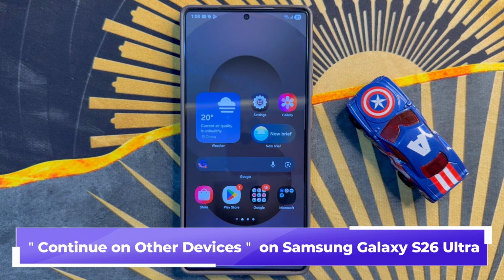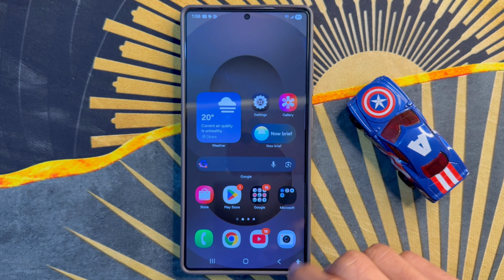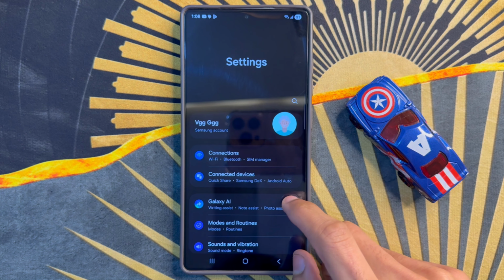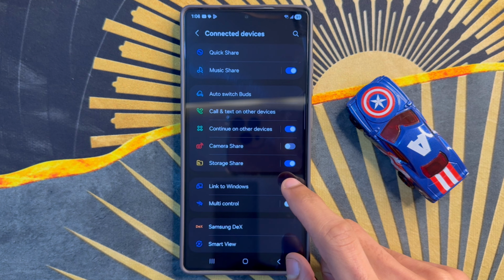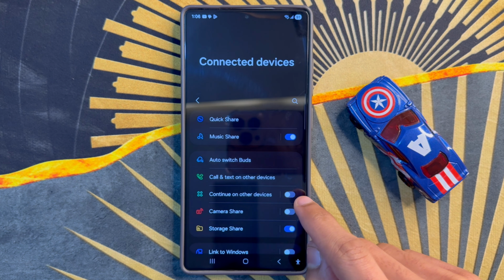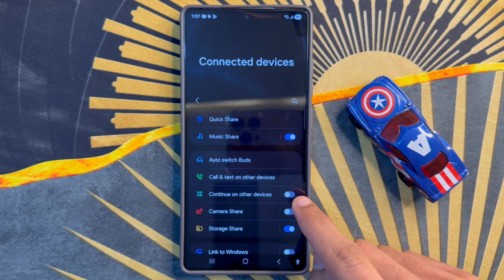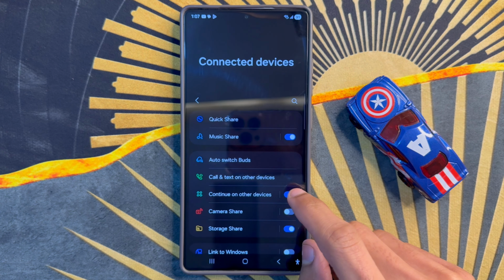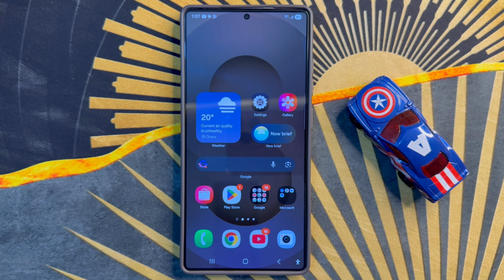How to Turn On/Off ＂Continue on Other Devices＂ on Samsung Galaxy S26 Ultra